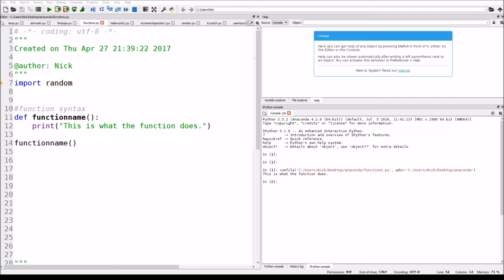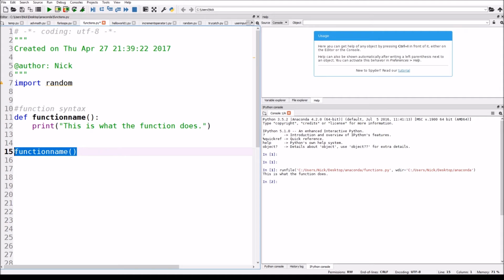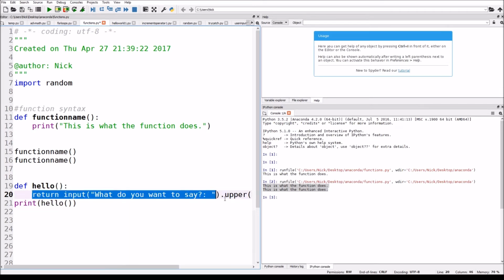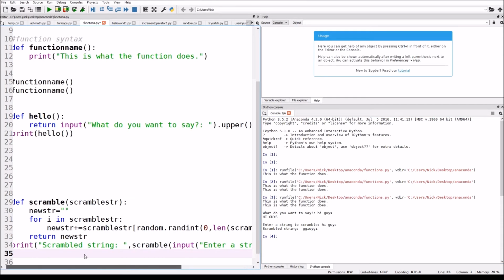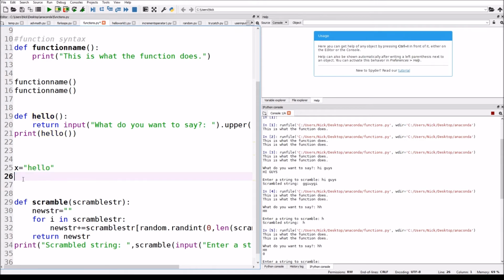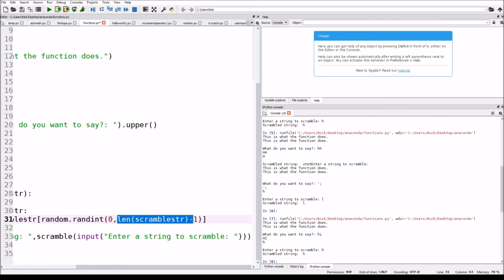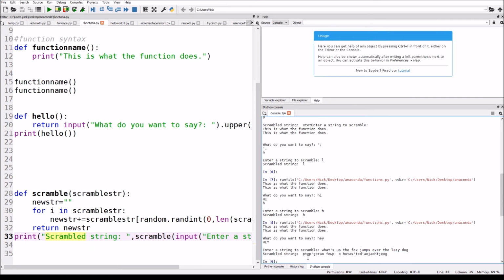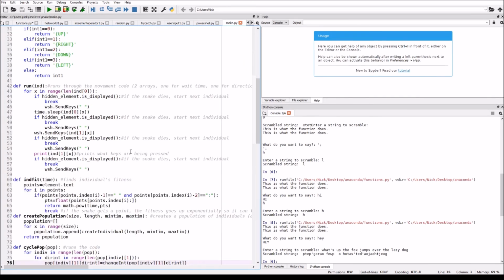Python Tutorial 14: Functions